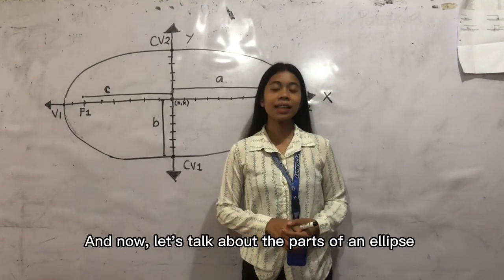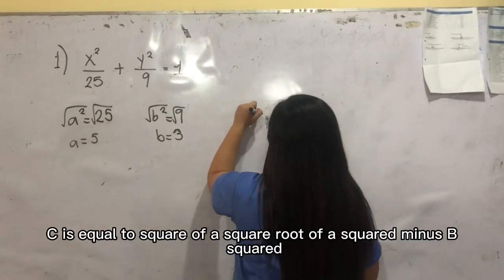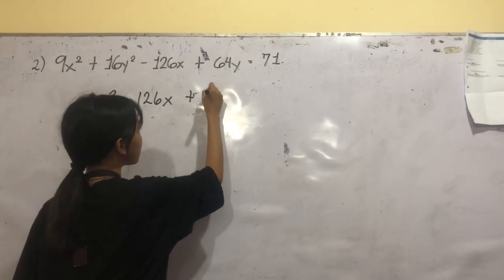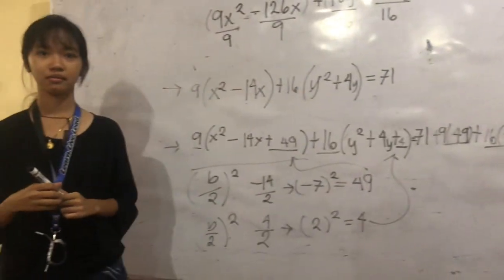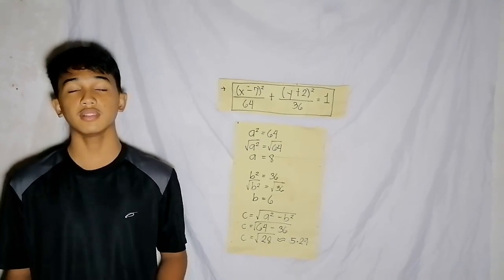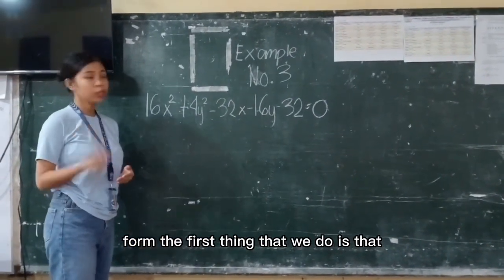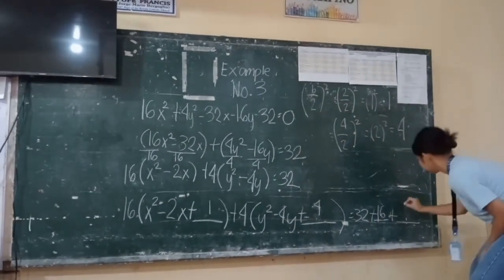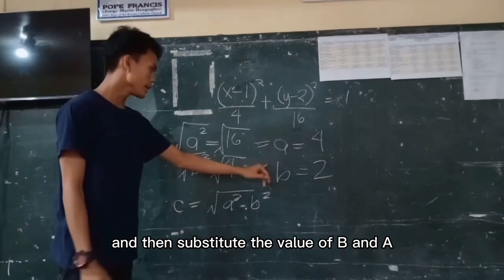January 30, 2023